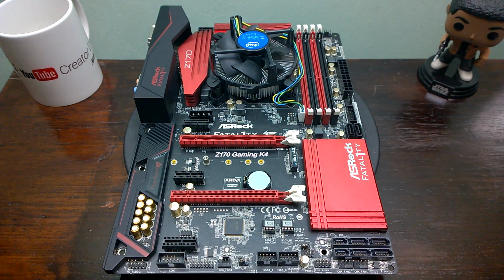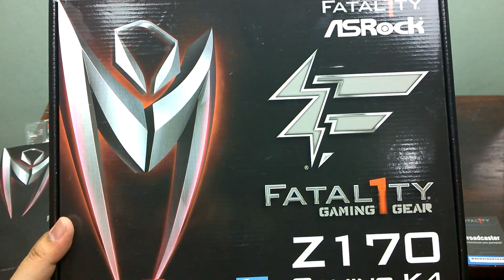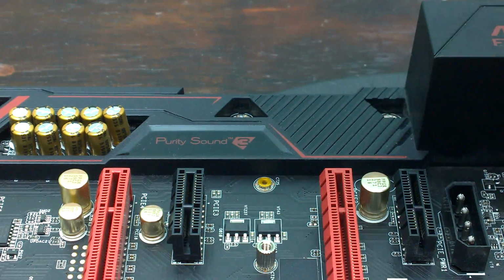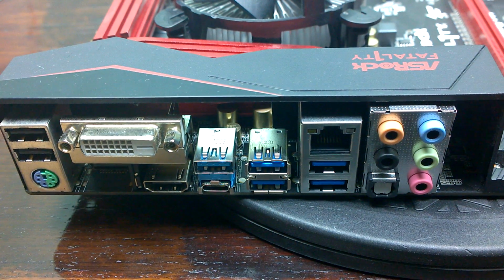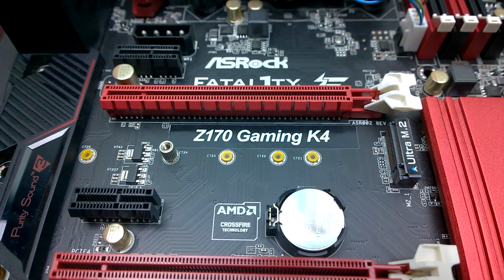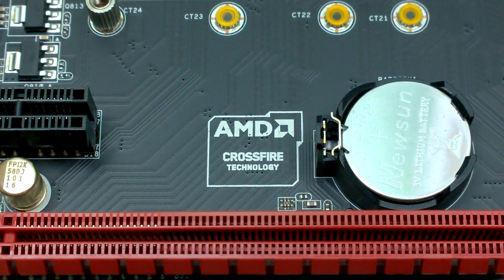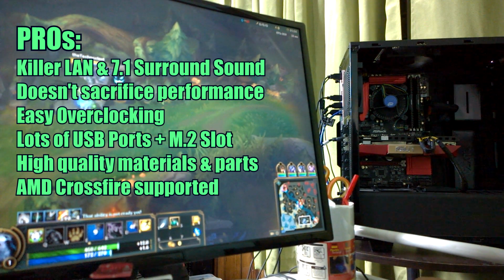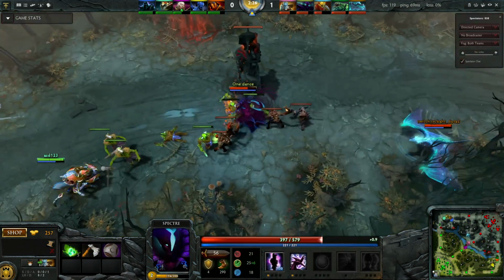ASRock Fatal1ty Z170 Gaming K4 Review - Bang For Buck Overclocking Motherboard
The ASRock Z170 Gaming K4 is a highly recommended motherboard for building mainstream gaming setups with bonuses like 7.1 Audio & Killer LAN.

Specs of this build:
Motherboard: ASRock Z170 Gaming K4
CPU: Intel Core i7 6700 + Stock Cooler
Case: NZXT S340
Power Supply: Seasonic G-650
Graphics Card: Palit Geforce GTX 760 JetStream
RAM: Corsair Vengeange LPX DDR4 2400mhz 16GB
Storage: Samsung 850 Evo 250GB

Extras channel!